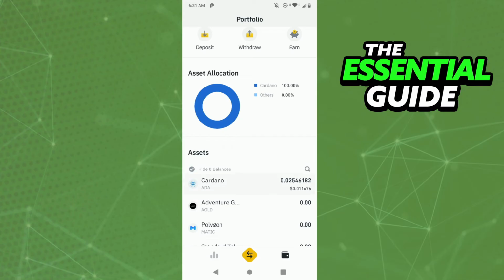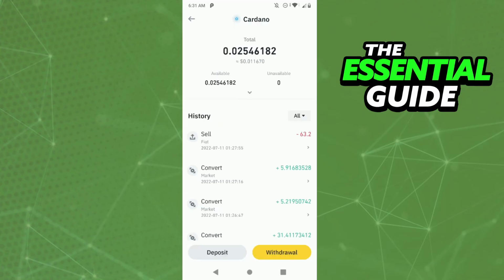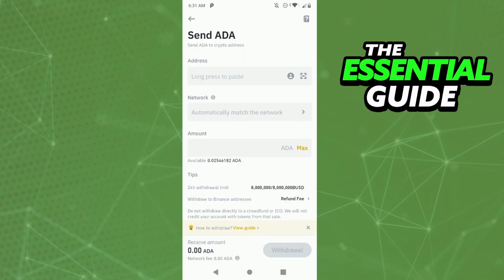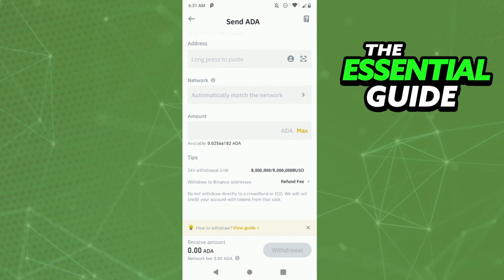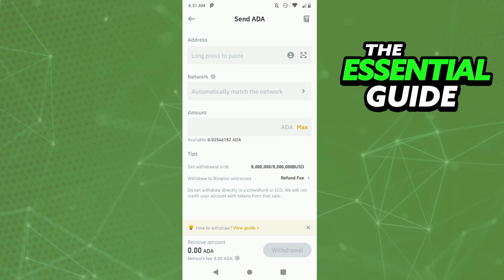How To Send USDT From Binance To Another Wallet (EASY!)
In this video I will show you how to send usdt from binance to another wallet.

I hope I have helped you with the video!